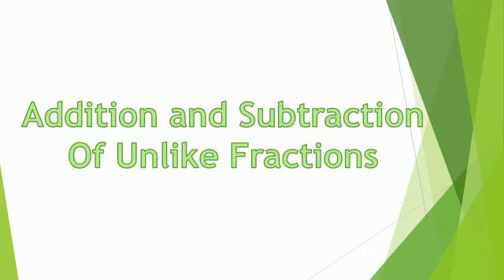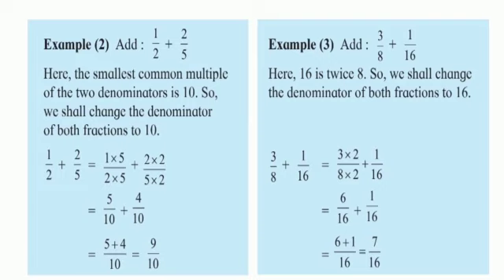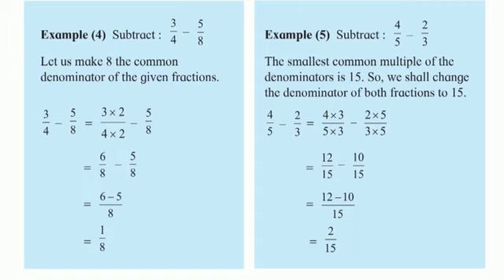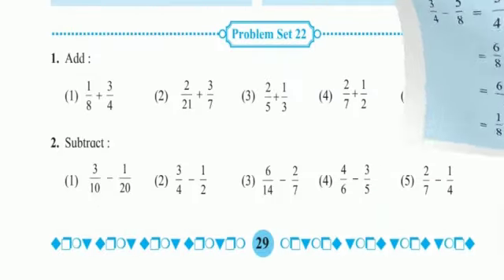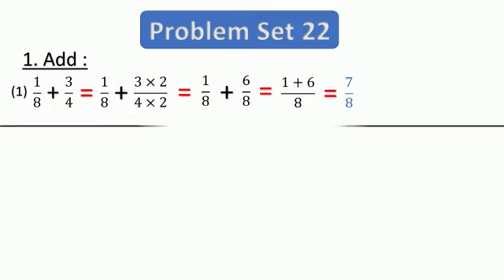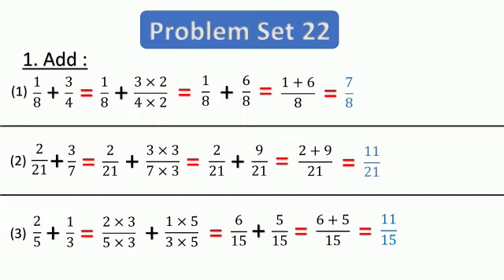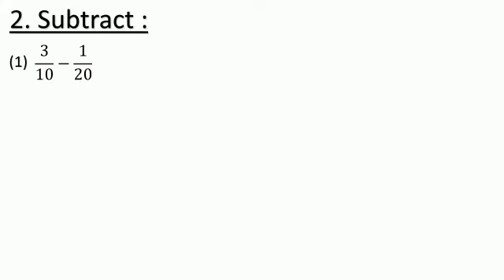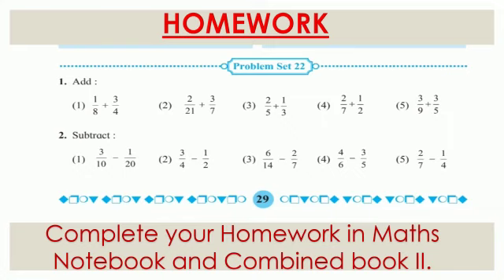18 Sep 5th Std Maths 10.30am